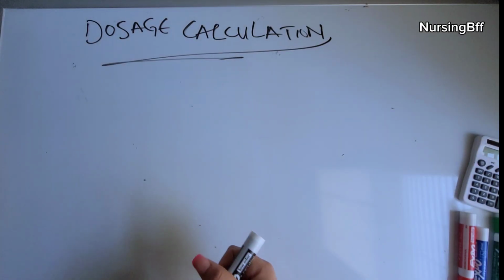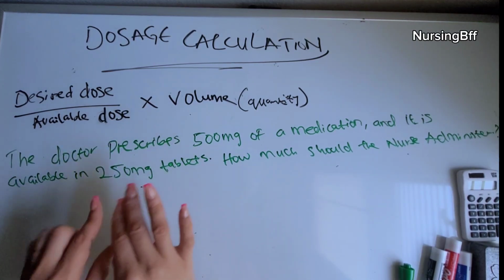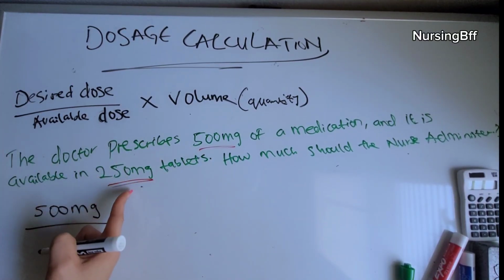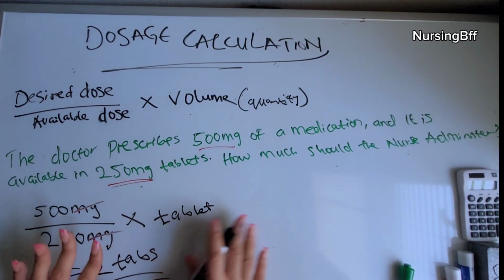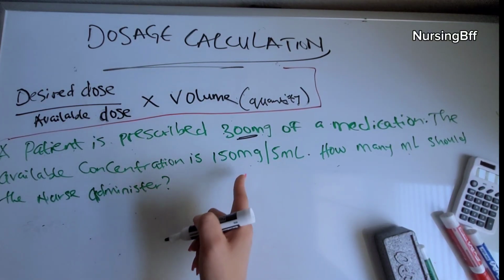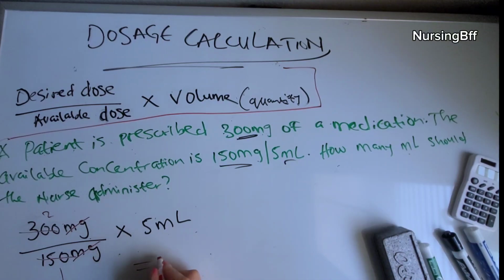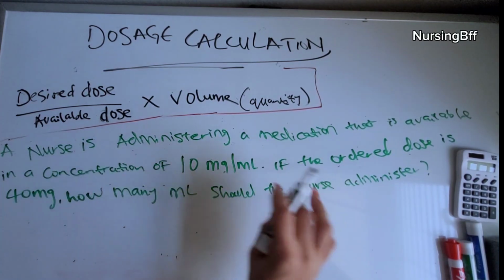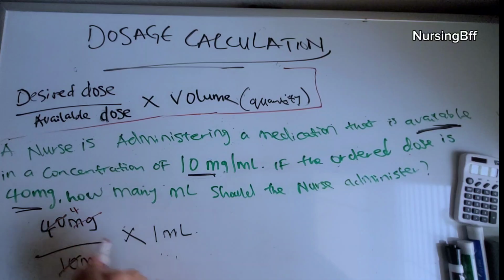Dosage Calculations Made Easy: The Simple Formula you Need | NursingBff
Are dosage calculations stressing you out? This video is your new best friend! As a nursing student, you know medication math is crucial for patient safety and passing your exams.
In this 'Dosage Calculations Made Easy' tutorial, I break down the most common and simple method for calculating oral and injectable medication doses: The Desired Over Have (D/H) Formula.